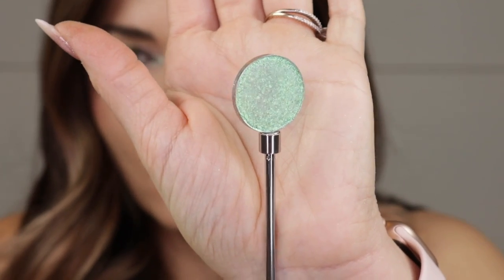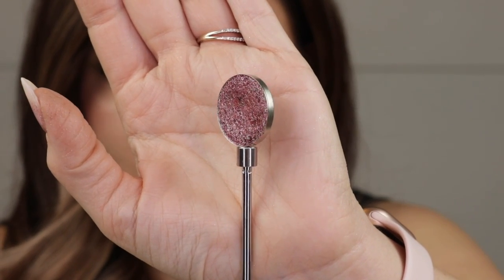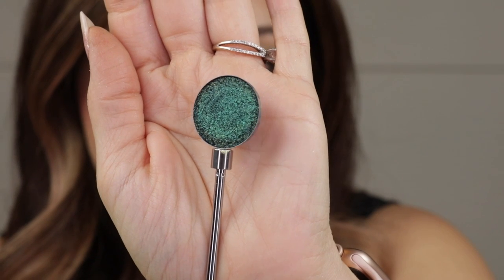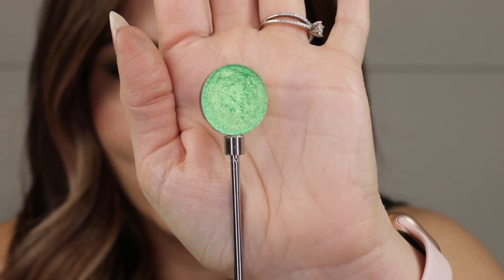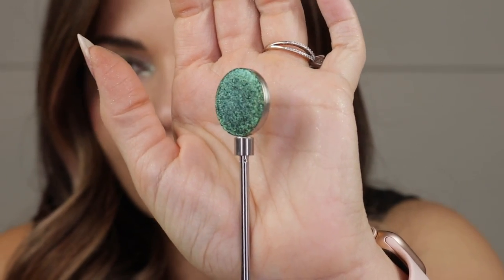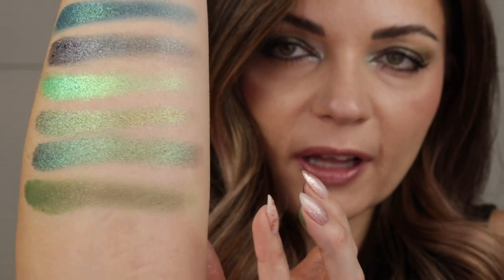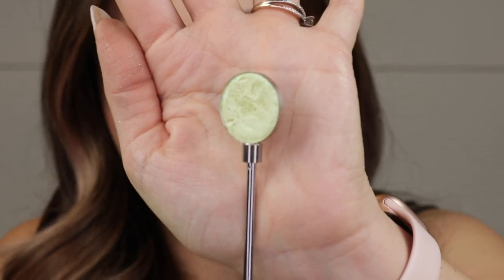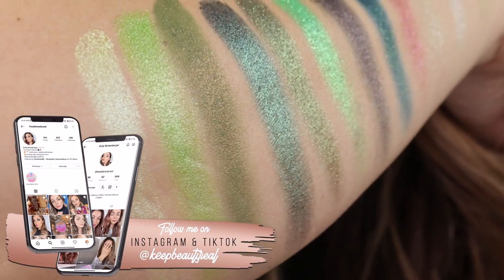MY FAVORITE GREEN EYESHADOW SINGLES 💚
I just can't get enough--sharing more of my favorite green eyeshadow singles with you. Please let me know what you love, too

If you want to see more of my faves, check out my Lucky BYOP:

SAVE SOME 💵💵💵